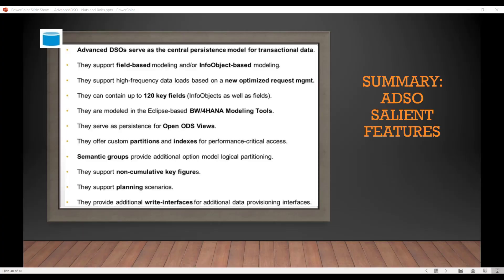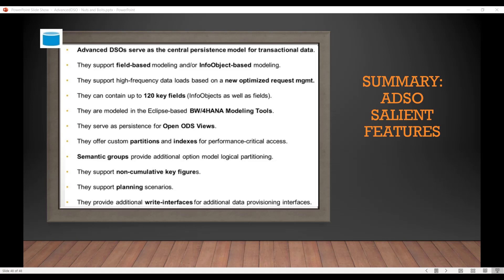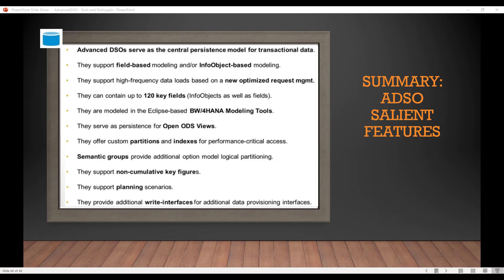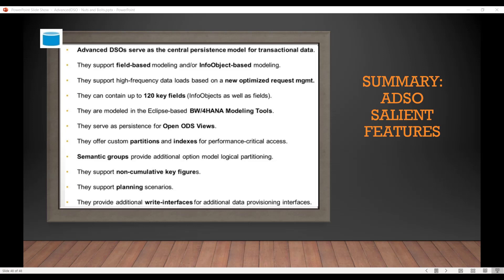Part 13 - Summary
Advanced DSO is the most important Infoprovider to persist transaction data and has replaced both classic DSO and InfoCube of the past, including the real-time and planning enabled Cubes.

This video summarizes the salient points about ADSOs.